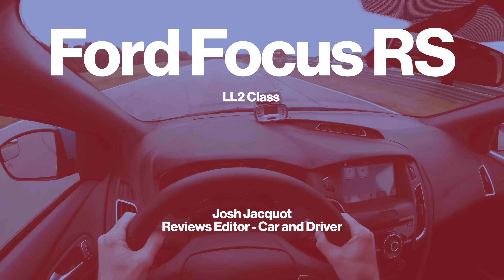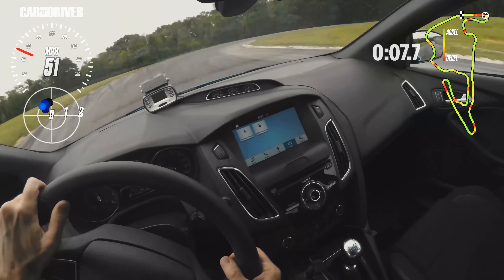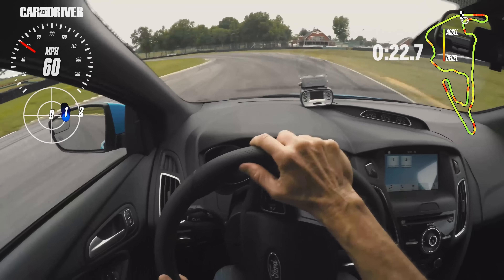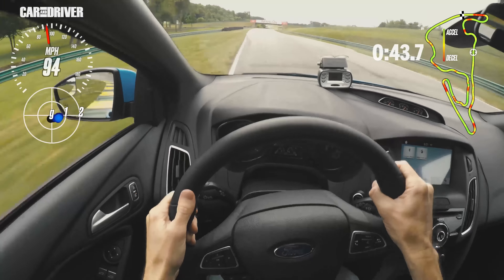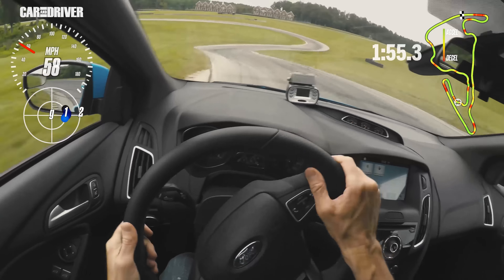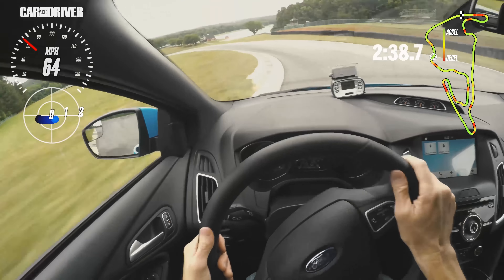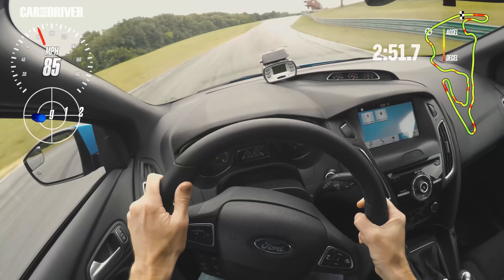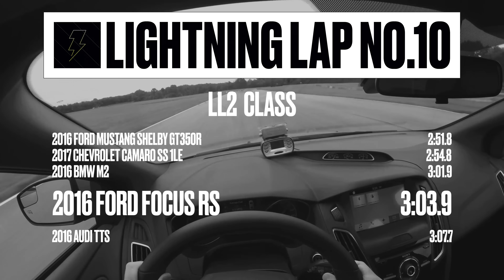Ford Focus RS at Lightning Lap 2016